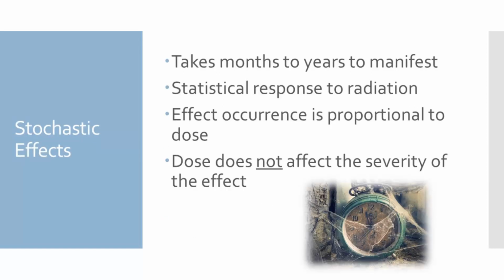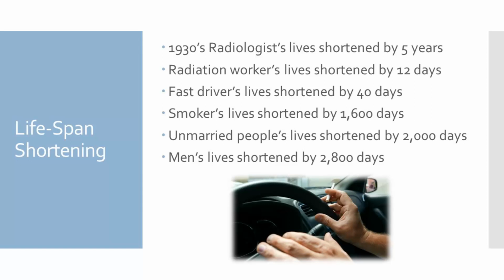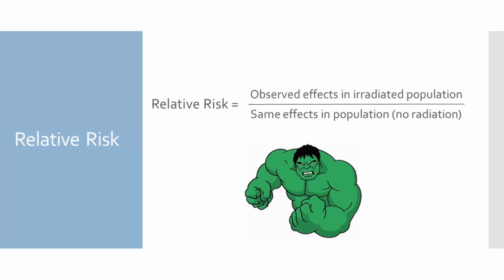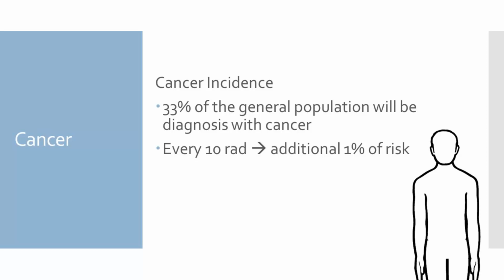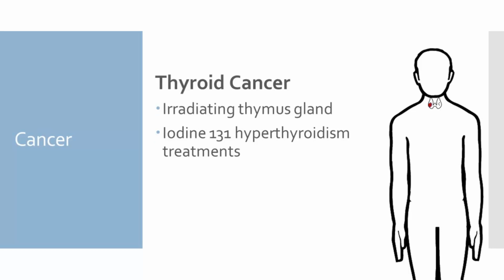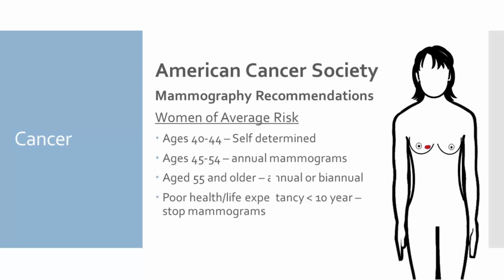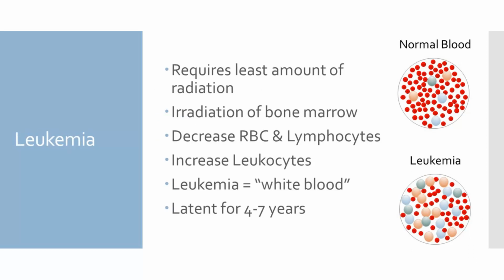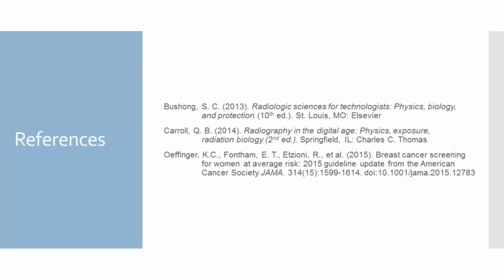Radiation Effects on the Body - Late Effects